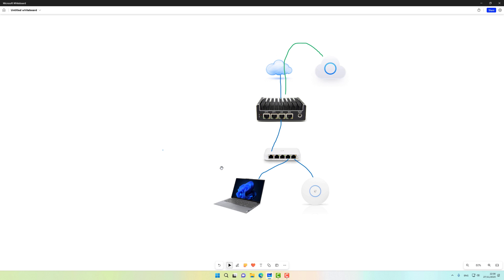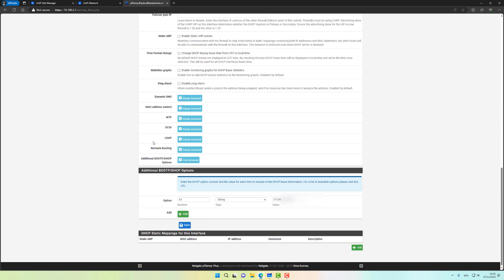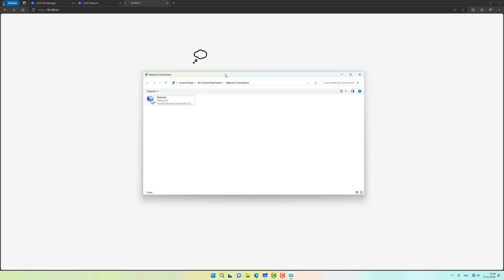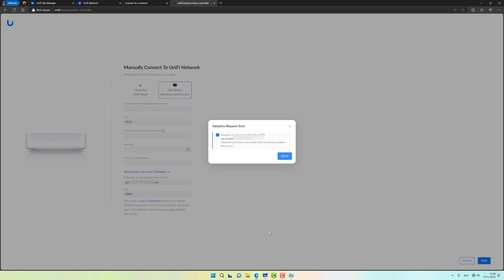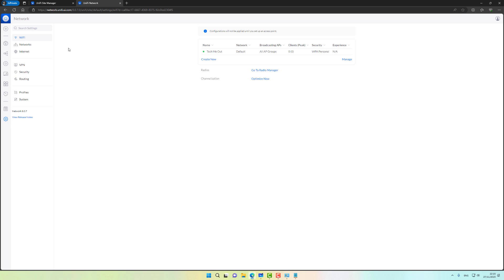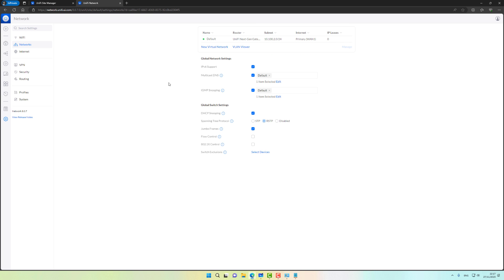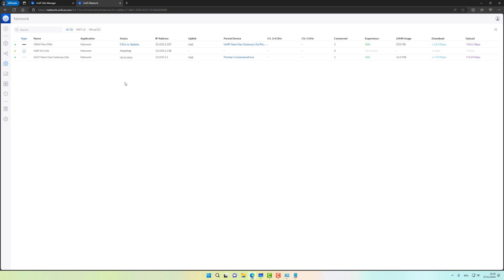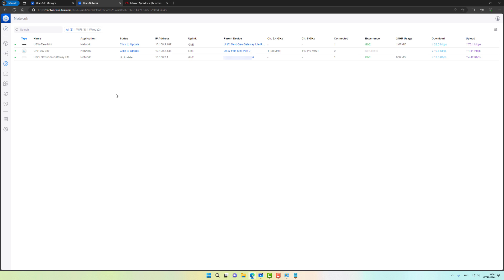Add a UniFi UXG-Lite To An Existing Network (Using A Cloud Controller)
Add a UniFi UXG-Lite To An Existing Network with a remote or an offsite controller guide. If you are using a cloud or an offsite controller you will need to user Layer 3 adoption, I do have a dedicated video just about this specific topic.

The UniFi UXG-Lite is the newest addition to the UniFi gateay lineup and unlike the UniFi Dream Machines or Dream Wall, the UniFi UXG-Lite, much like the older USG-Lite doesn't include a built-in controller. Meaning that you will need an already existing UniFi Network Controller to adopt the UXG-Lite.

In most cases, the UniFi UXG-Lite will be dropped in into an already existing network with several UniFi switches or access points that will need to communicate with the UniFi UXG-Lite instead of the existing gateway which will be taken out. In Order to that with minimal complications, I do recommend watching the Layer 3 adoption video i created a while ago but still relevant today

 The UniFi UXG-Lite includes a single 1Gbe WAN port, single 1Gbe, 1GB Memory, USB-C power port and all of the great UniFi gateway features including the ability to do full 1Gbe with IPS enabled.